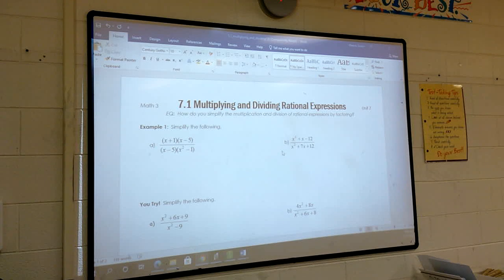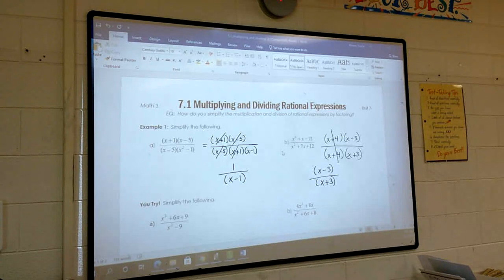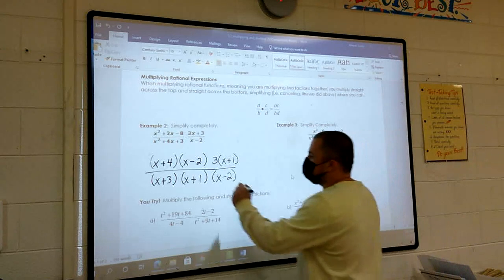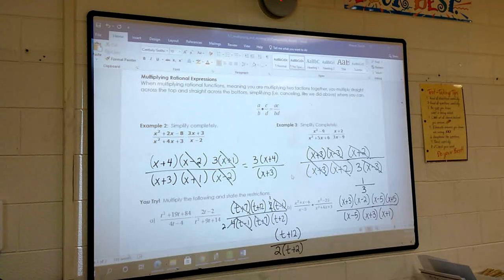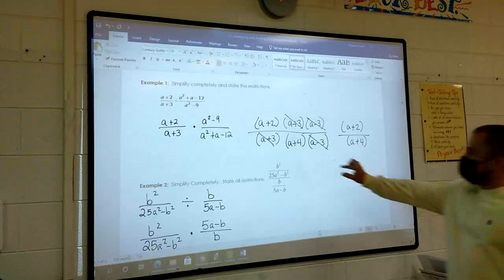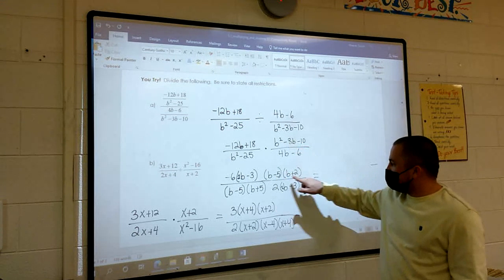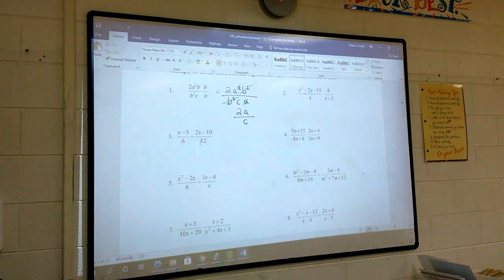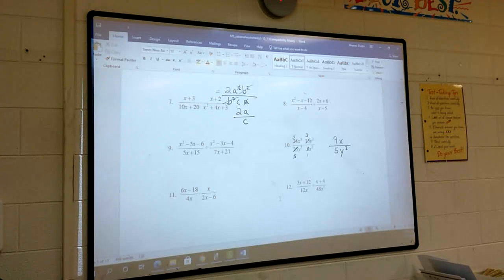7.1 Multiplying and Dividing Rationals